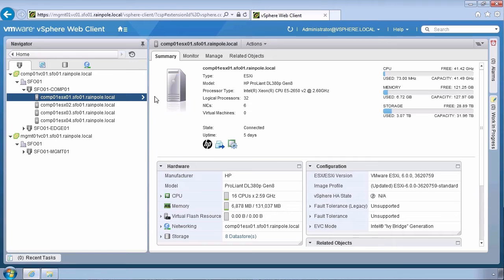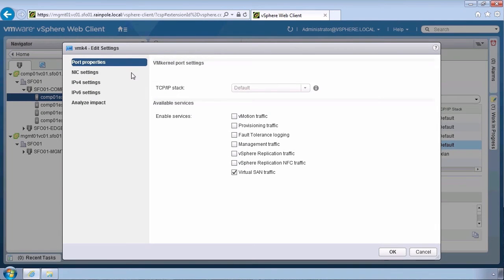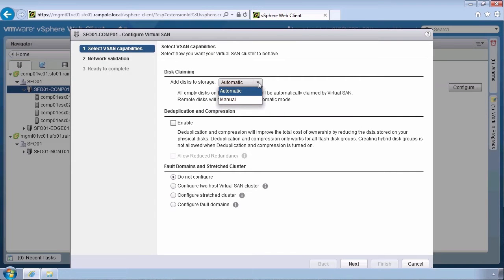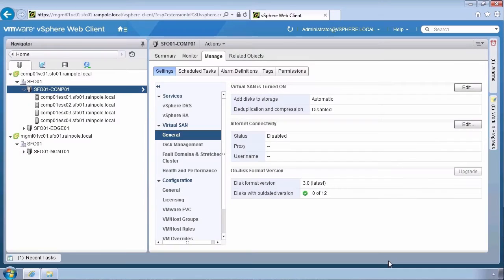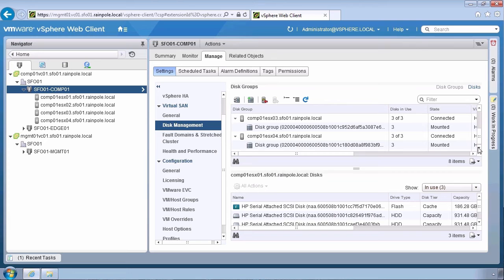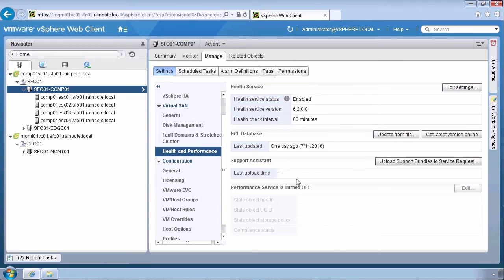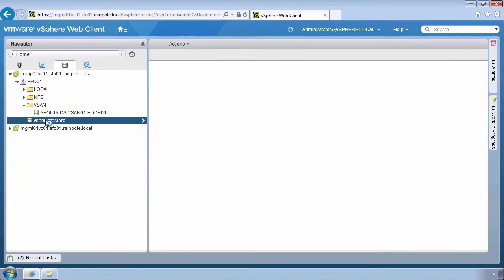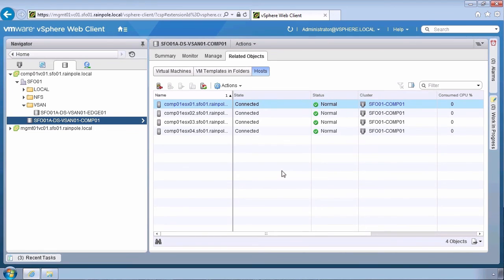VMware Validated Design for SDDC – Software-Defined Storage Demo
The VMware Validated Design for SDDC is a blueprint for the private cloud that results in an SDDC that is consistent, thoroughly documented, extensively tested from end-to-end, and continuously validated to incorporate new releases of software components. In this video, we will demonstrate the configuration of VMware Virtual SAN for use in this design. or follow updates on Twitter @VMwareSDDC